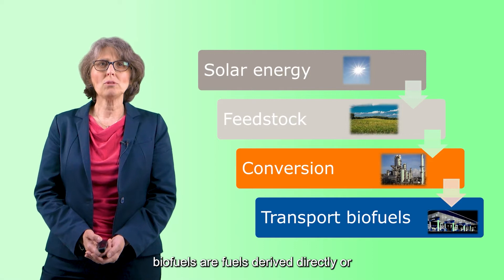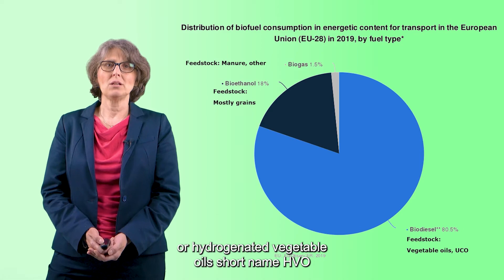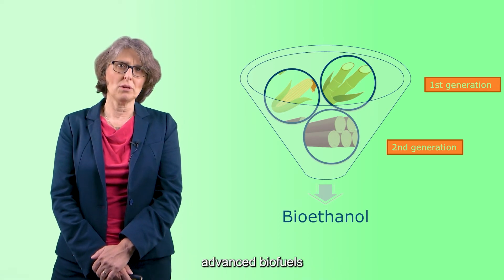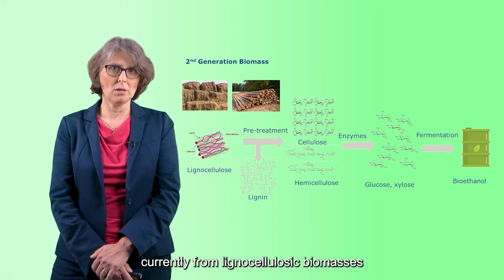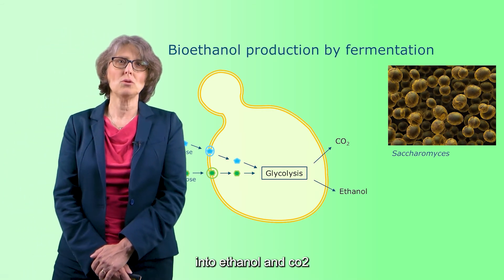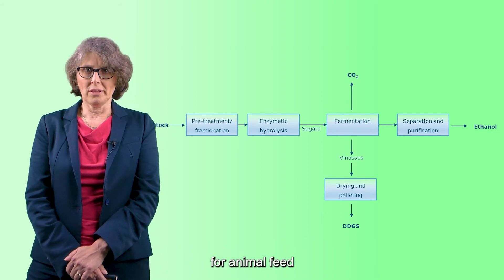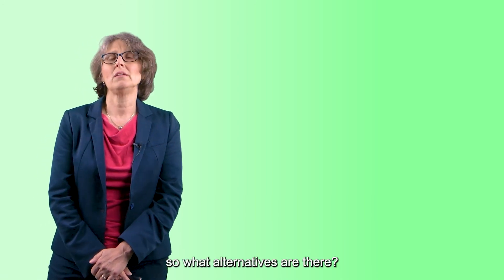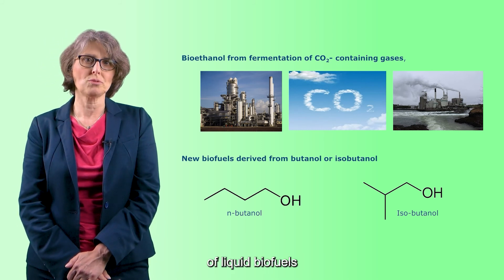Renewable fuels : advanced liquid biofuels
In this knowledge clip, we will tell you all about advanced biofuels: what are they? How is bioethanol being produced and what is being meant by so called first- and second generation ethanol processes? Furthermore, we will introduce you the most important challenges and current developments for advanced biofuels.